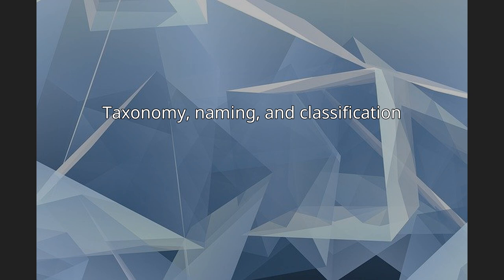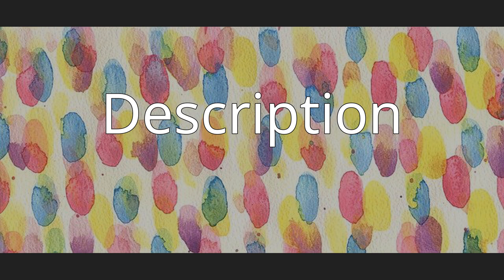Roridomyces austrororidus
Roridomyces austrororidus, commonly known as the austro dripping bonnet, is a species of agaric fungus in the family Mycenaceae. Described as new to science in 1962 by American mycologist Rolf Singer, it is found in South America, New Zealand, and Australia, where it grows on rotting wood.
The fruit bodies (mushrooms) have several distinguishing characteristics that facilitate identification, including thick, white, mucilaginous stipes, and white to pale cream, convex caps that measure 1–2 cm (0.4–0.8 in). The gills are white, widely spaced, and have a fused or decurrent attachment to the stipe. Spores are smooth, ellipsoid, and measure about 9–15 by 6–9 micrometres. The smooth and white stipes are 4–6 cm (1.6–2.4 in) long and 0.1–0.2 cm (0.04–0.08 in) thick, and covered with a thick coating of gluten.